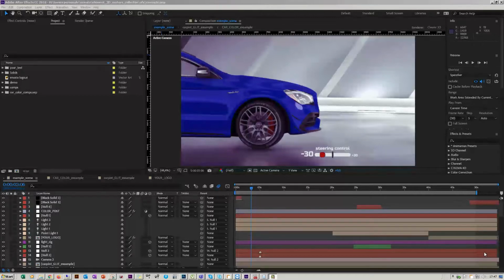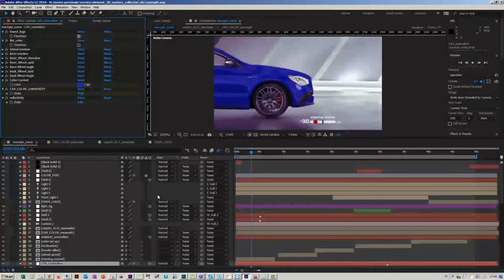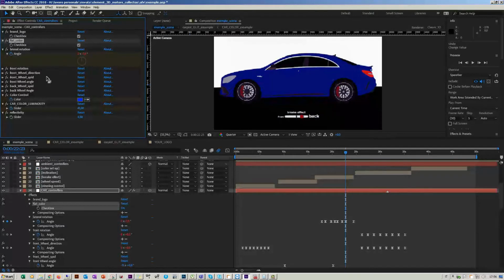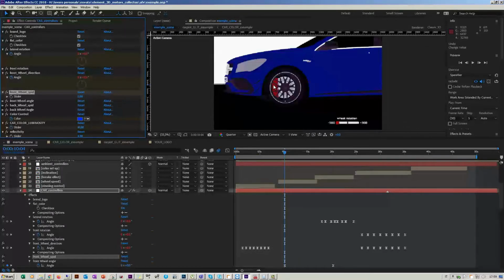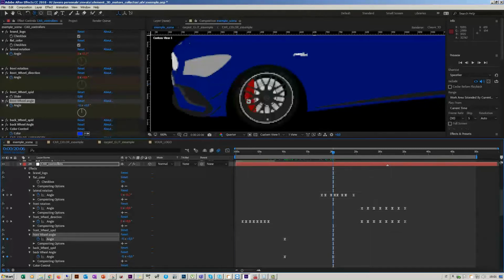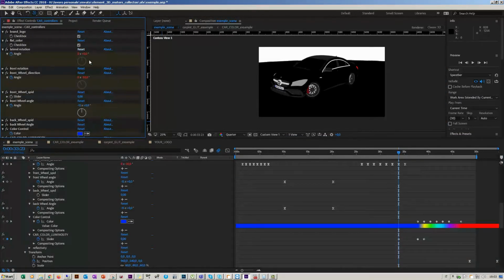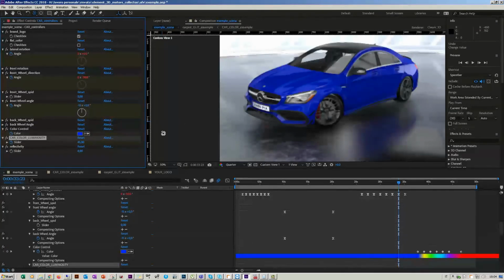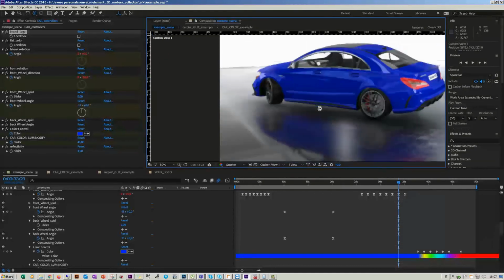carcontrols base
in this tutorial I explain the main functions of this template that you can find here.

let me know how it looks and if you have any suggestions.